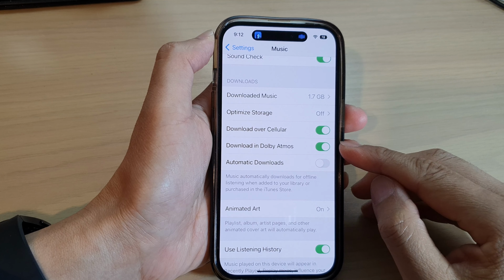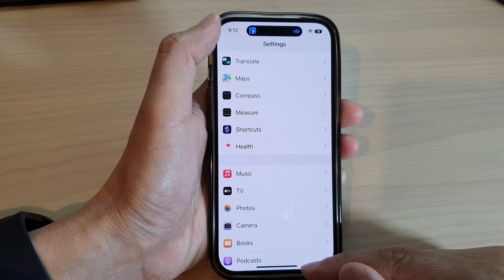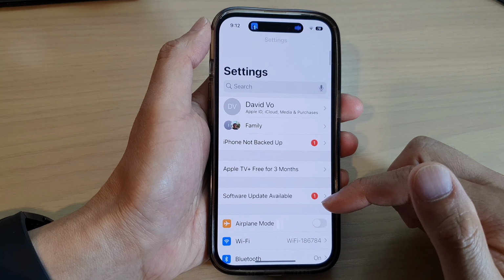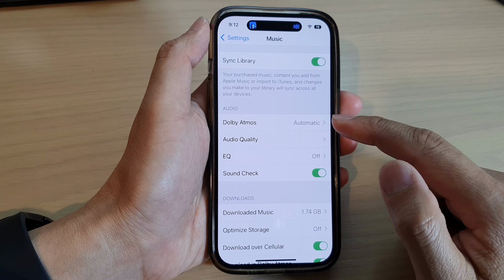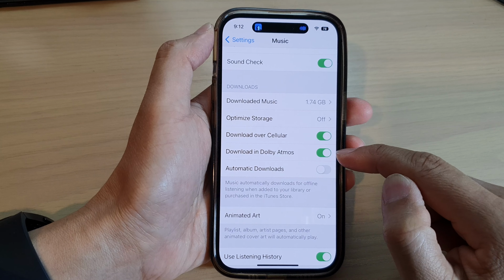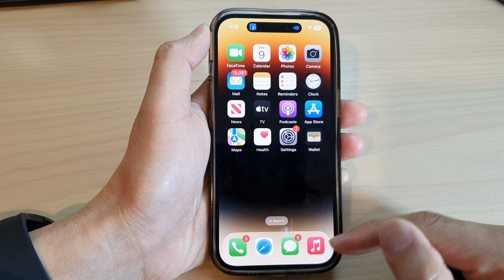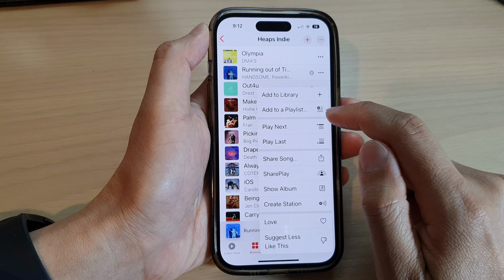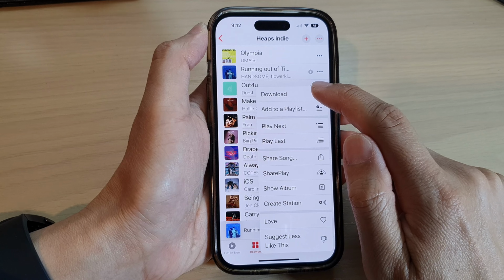iPhone 14's/14 Pro Max: Turn On/Off Download in Dolby Atmos on Apple Music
Learn how you can turn On/Off Download in Dolby Atmos on Apple Music on the iPhone 14/14 Pro/14 Pro Max/Plus.